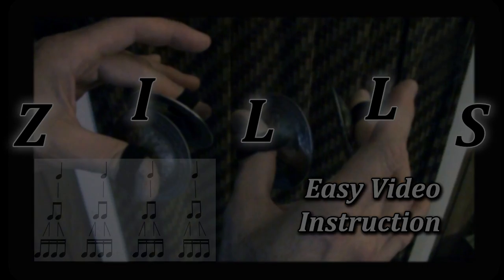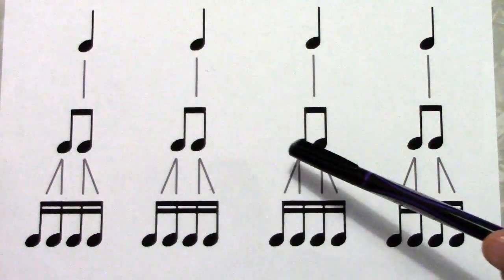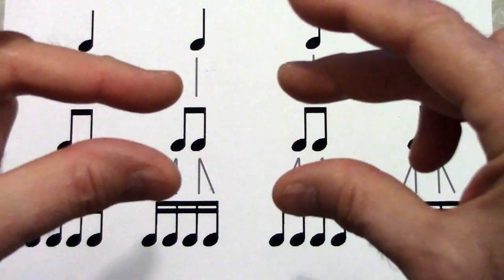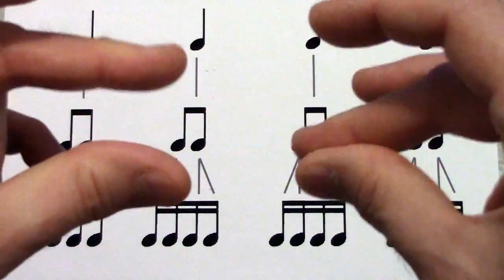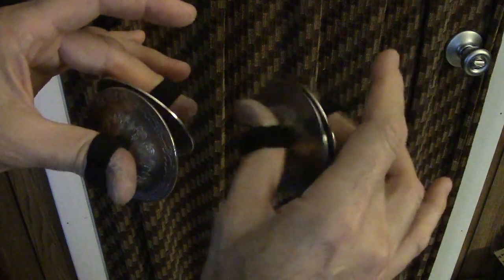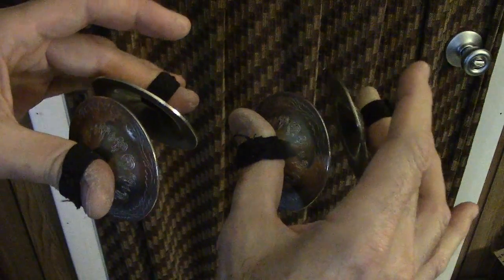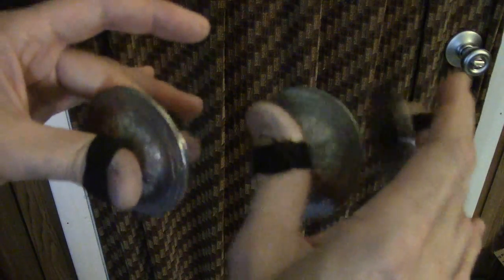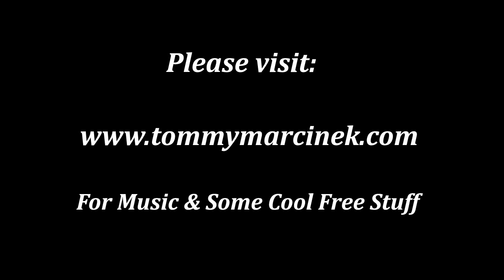How to play a basic Zill pattern - for Belly Dancers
Hello Belly Dancers! This is a video tutorial beginning with playing a basic Zill pattern in 4/4 time. In the first part of the video, I use a chart with musical notation so you can see exactly what you are going to be playing. Don’t get scared – musical notation for this purpose is VERY easy to understand. Then in the second part of the video, you will see and hear me play the Zills to the basic pattern. Finally, I play more advanced patterns and improvisations to illustrate how much fun playing the Zills can really be! Enjoy this tutorial and please share it freely. for other music and free stuff too (click on the “Free Stuff” tab). Thanks and let me know how you make out.  Sincerely, Tommy Marcinek
UPDATE
Someone had suggested that I talk about the situation on how to play these if you are left-handed. Even if you are left-handed, I still would recommend you playing them the way you see on the video. My brother is left-handed and learned to play the bass guitar "righty" and he wound up being one of the best bass players in NY back in the 70's. You will develop the proper "muscle memory" to play no matter if you are lefty or righty. However, if you want, just reverse the instructions as far as what I am explaining and don't really look at the video, just use the opposite hands for the playing if you want to play them lefty. I hope this information is helpful.  Happy "zilling." :-)

NOTE: ALL my songs and content are available FREE to download on a PC, MAC, or Tablet. Please go my site on any of those to be able to download - no download available from phone - website limitation :-(

Thanks,

Tommy Marcinek